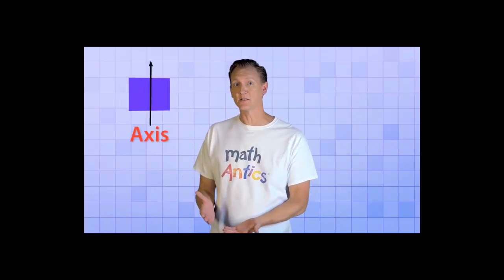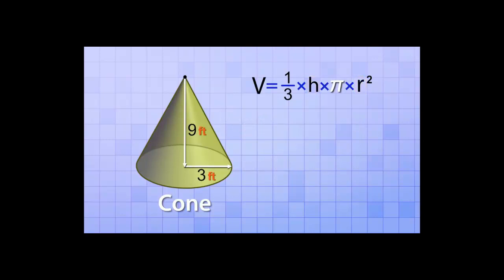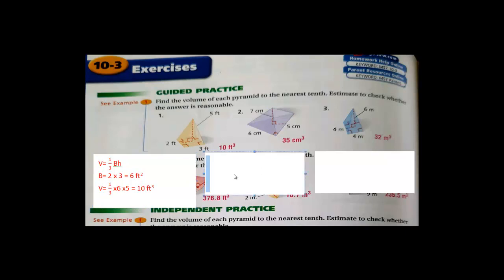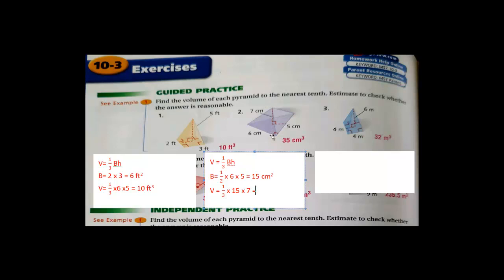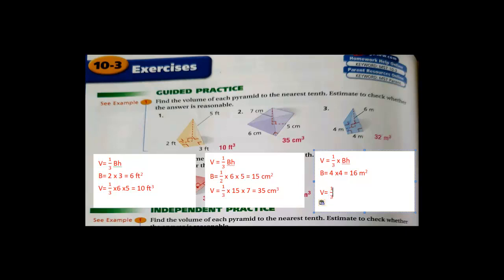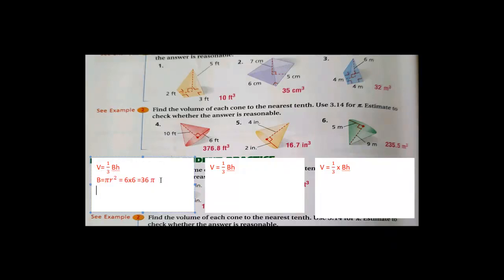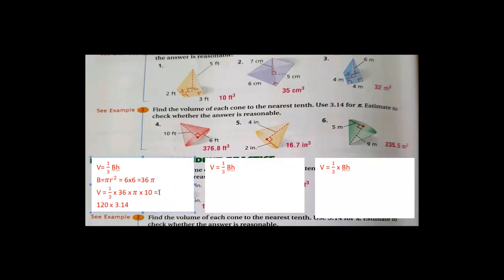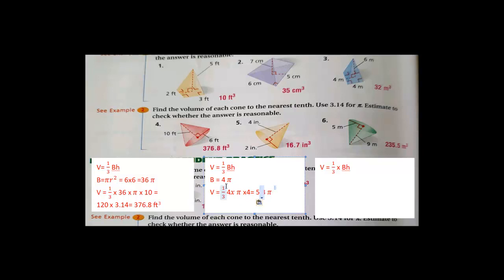Math Q4 Gr7 L3 Part2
Ch10 L3 Volume of Pyramid and Cylinders

Solving student book Pg592